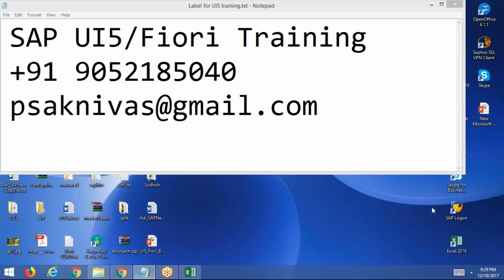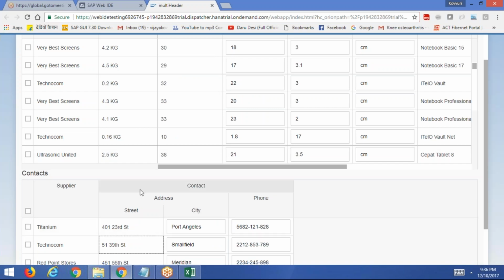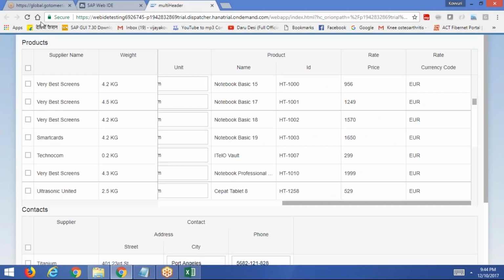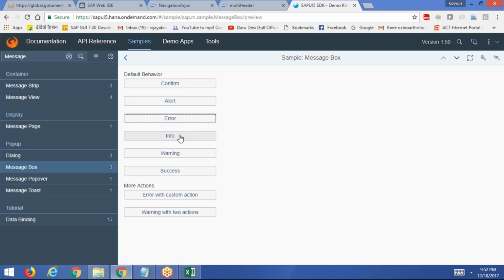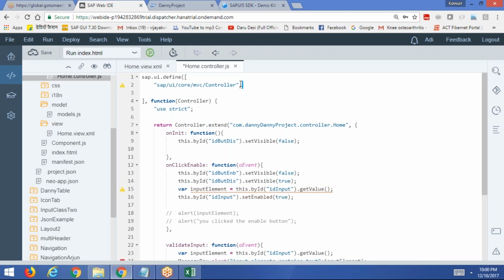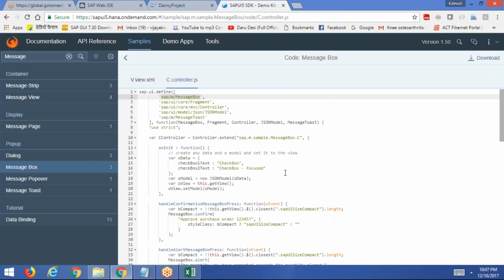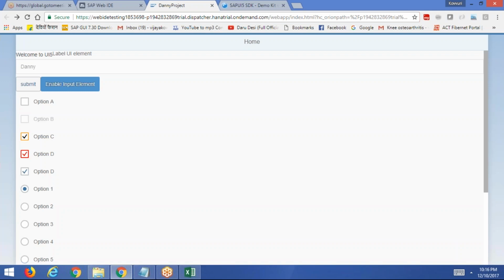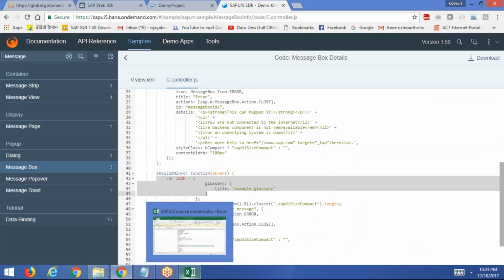class eight table header MessageBox MessageToast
Creating multiple headers in a table
Creating Message Box and Message Toast